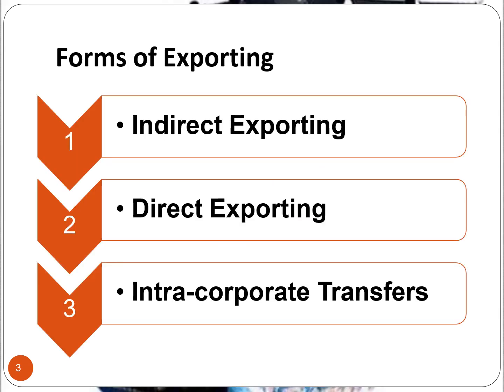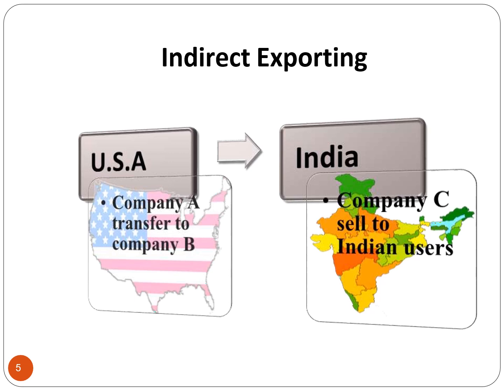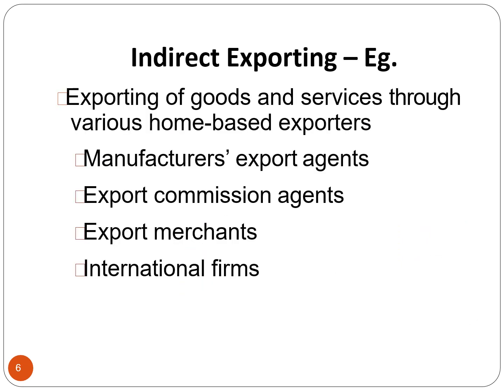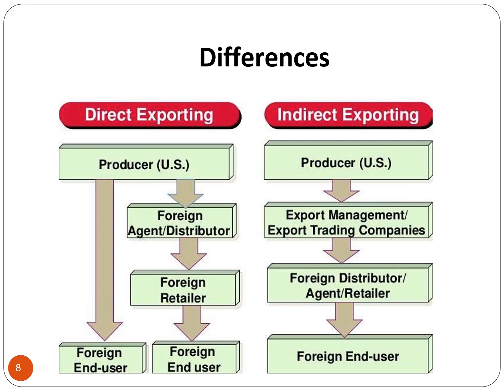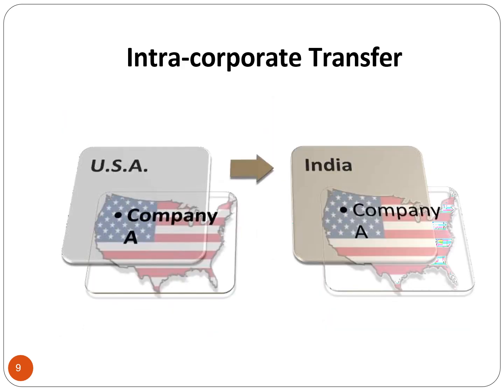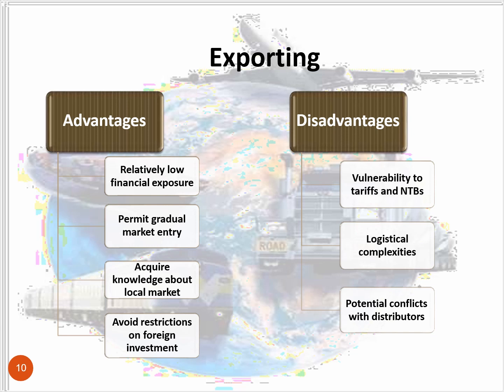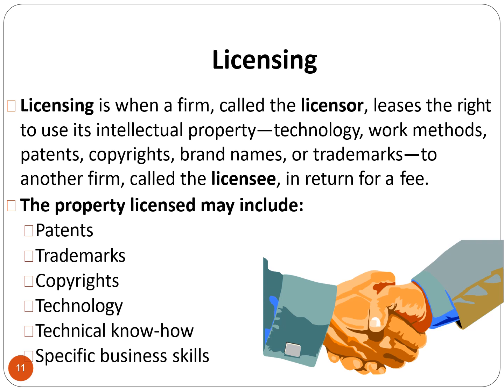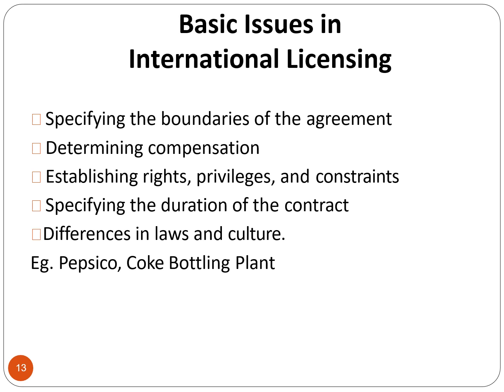modes of entry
exporting and licensing